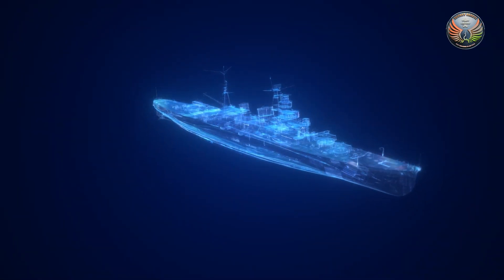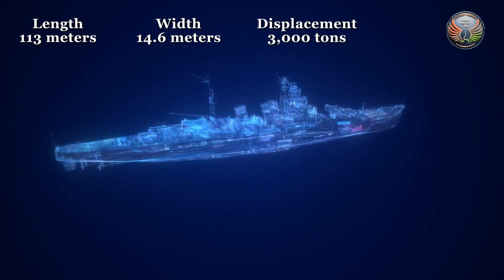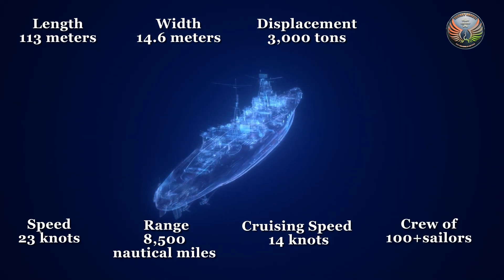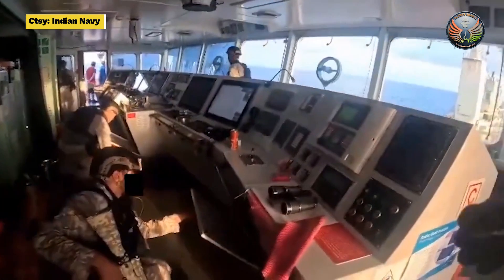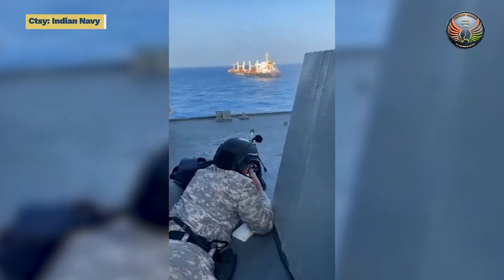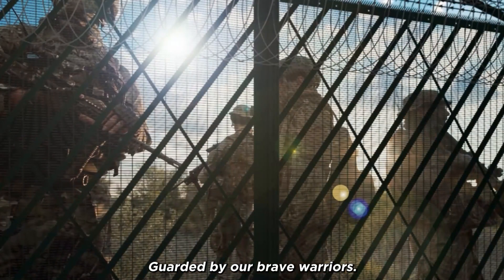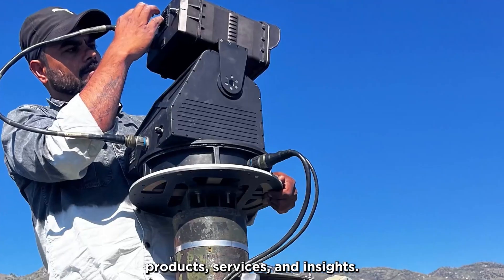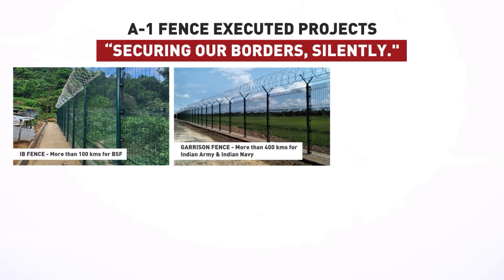Construction For Next Generation Patrol Vessels For Navy In Full Swing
Garden Reach Shipbuilders and Engineers (GRSE) Ltd, a key Defence Public Sector Undertaking (DPSU), marked a significant step in the construction of ‘Next Generation’ warships on November 5 by laying the keels of the first two Next Generation Offshore Patrol Vessels (NGOPVs). GRSE has been commissioned to build four advanced vessels for the Indian Navy. The first NGOPV is slated for delivery in 44 months, with subsequent vessels to follow at six-month intervals, according to GRSE.

Cmde P R Hari (Retd), Chairman and Managing Director of GRSE, highlighted that while the keel-laying ceremony was conducted for the first two vessels, work on all four vessels is already underway.

In the past, GRSE has built and delivered several Offshore Patrol Vessels (OPVs) to the Indian Navy and Indian Coast Guard. The NGOPVs will be much larger warships than the OPVs built earlier, and have greater endurance and firepower. These platforms will be about 113 metres long and 14.6 metres wide, with a displacement of 3,000 Tons. The NGOPVs will achieve speeds of up to 23 knots. Their endurance will be 8,500 nautical miles at a speed of 14 knots. The crew will comprise 24 officers and over 100 sailors. The NGOPVs will play a variety of roles.

In the past, GRSE has successfully built and delivered numerous Offshore Patrol Vessels (OPVs) to the Indian Navy and the Indian Coast Guard. However, the new Next-Generation OPVs (NGOPVs) represent a major advancement, offering significantly greater size, endurance, and firepower compared to their predecessors.

According to GRSE, these NGOPVs will measure approximately 113 meters in length and 14.6 meters in width and have a displacement of around 3,000 tons. These advanced warships are designed to reach speeds of up to 23 knots, with an impressive operational range of 8,500 nautical miles at a cruising speed of 14 knots. Each vessel will accommodate a crew of 24 officers and over 100 sailors.

The versatile NGOPVs are designed to perform a broad spectrum of missions, bolstering the Navy’s ability to safeguard maritime interests and adapt to evolving defence demands. GRSE states these advanced warships will be deployed for ‘Out of Area’ contingency operations, non-combatant evacuation, convoy escort missions, anti-piracy patrols, and counter-infiltration operations.